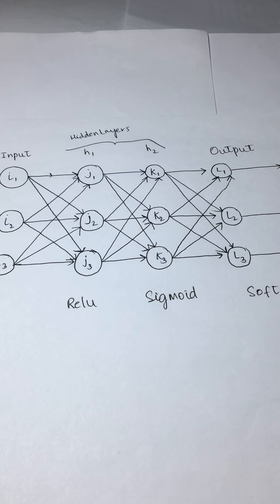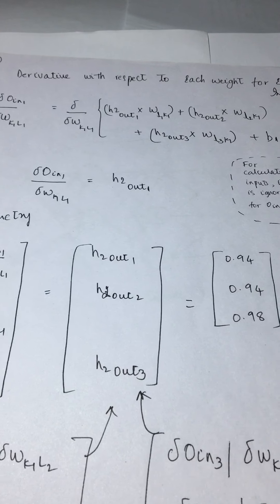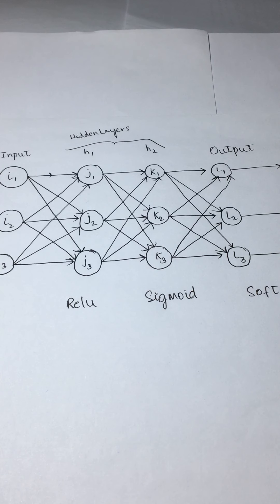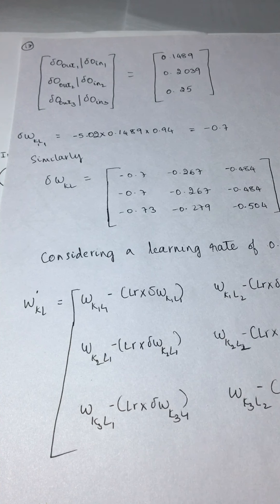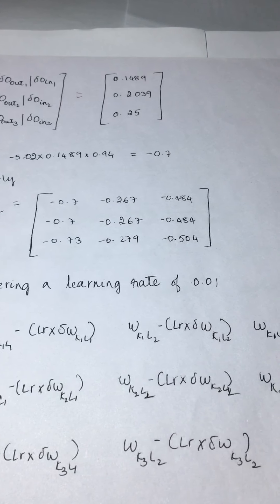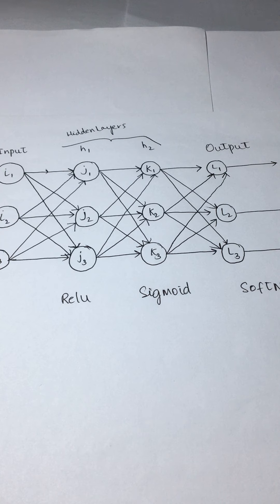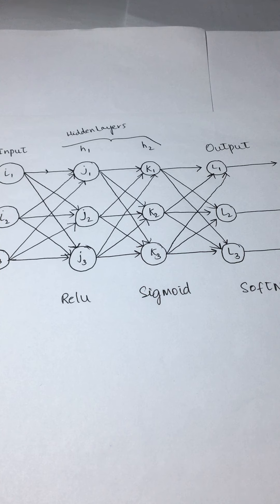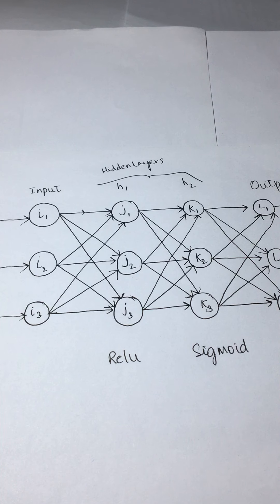Neural Networks - Backpropagation explanation - 2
This is the seventh video in the Deep Learning Series